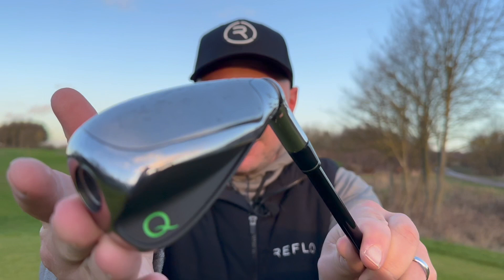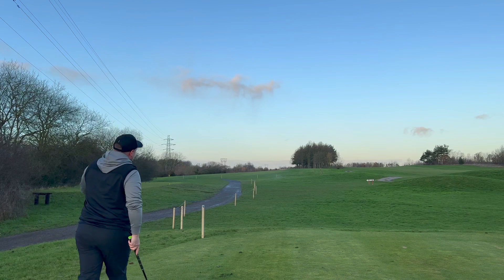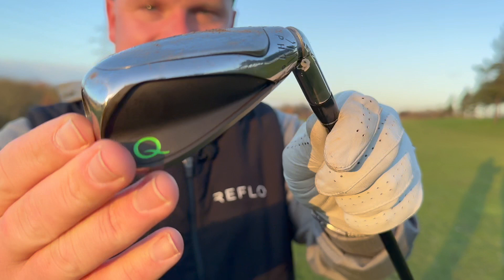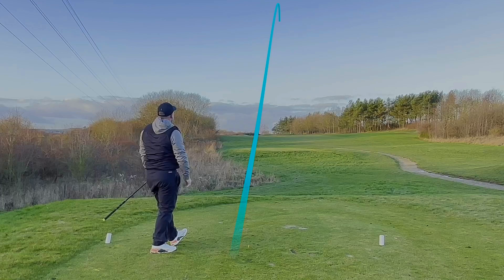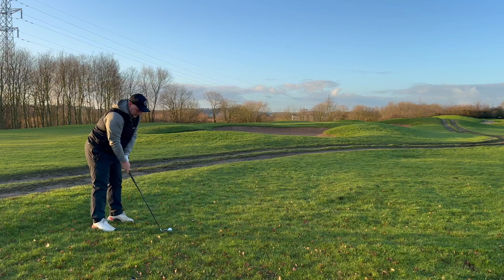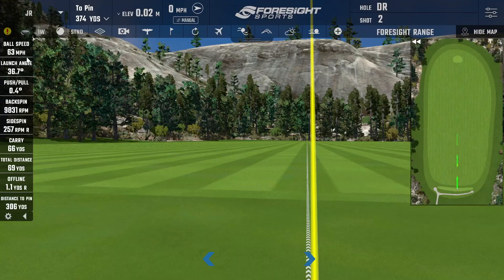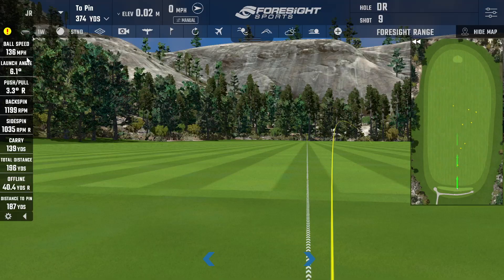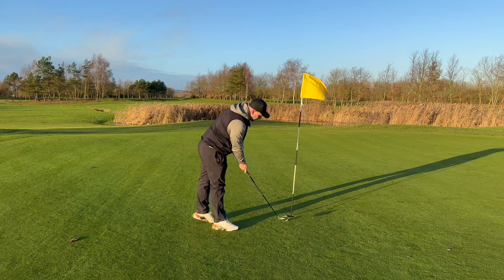The INCREDIBLE ALL IN ONE ADJUSTABLE Golf Club!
The INCREDIBLE ALL IN ONE ADJUSTABLE Golf Club! When we play golf we all know the rules state we can have 14 clubs in the bag. But what are the best golf clubs to use? In this video we take a look at the multi purpose golf club! A full bag of golf clubs all in one adjustable club. Could this be the future if golf? Let’s find out… and let’s do it now!